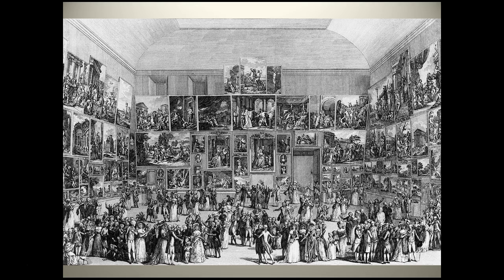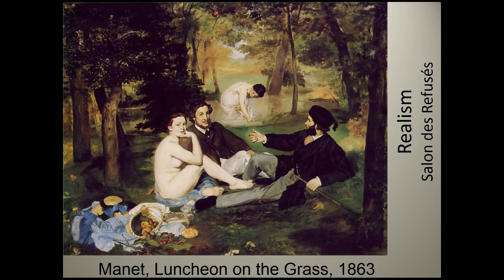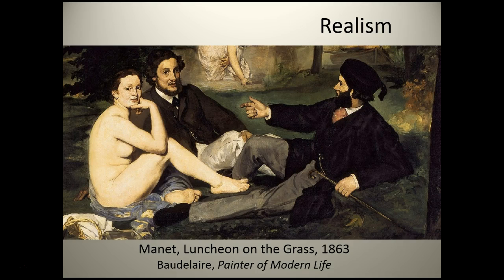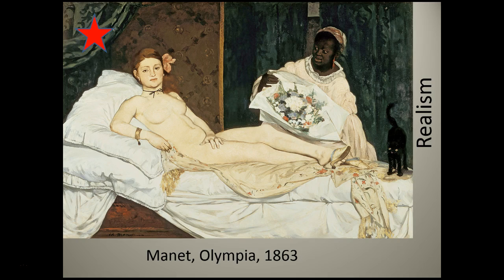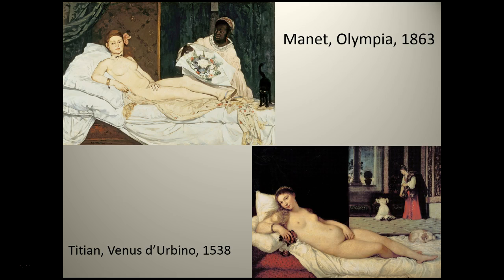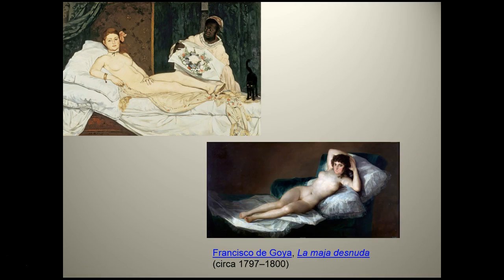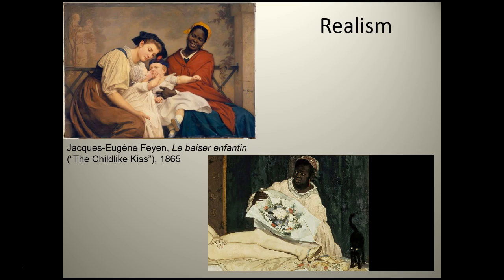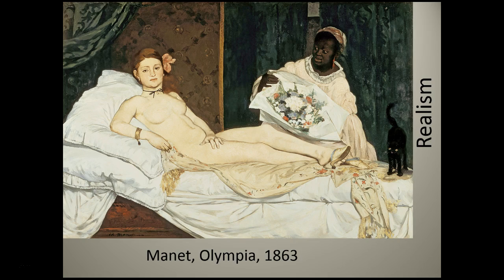Realism and Impressionism Part 1